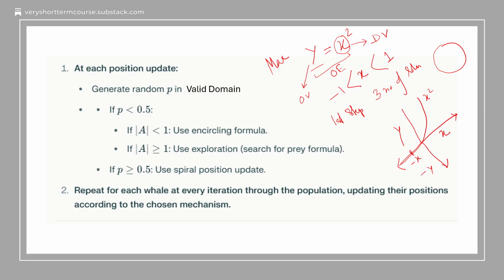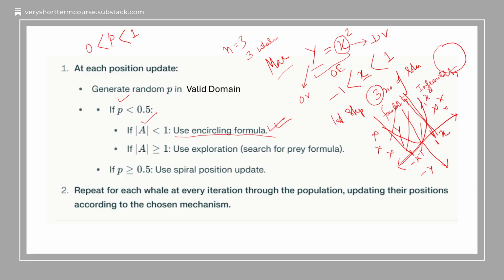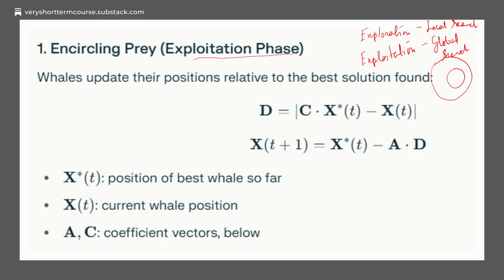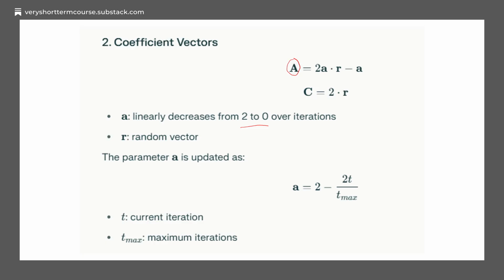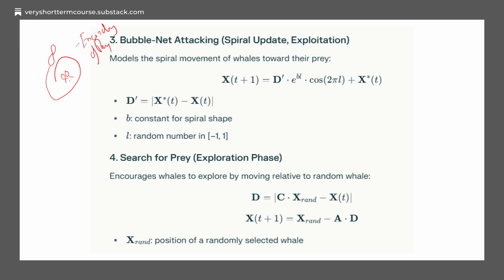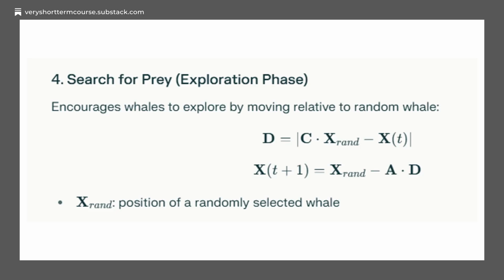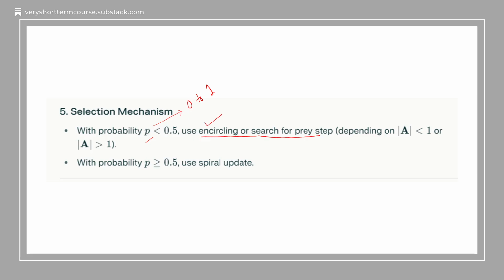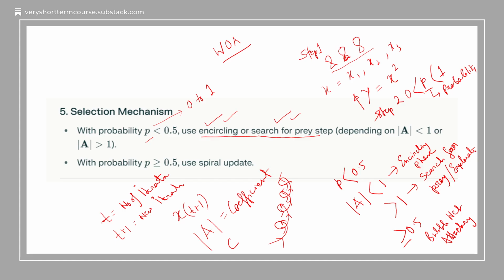Step by Step Tutorial on Whale Optimization Techniques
A Whale Optimization Technique tutorial provides a step-by-step guide to applying the Whale Optimization Algorithm—an intuitive, nature-inspired method that mimics humpback whale hunting behavior.